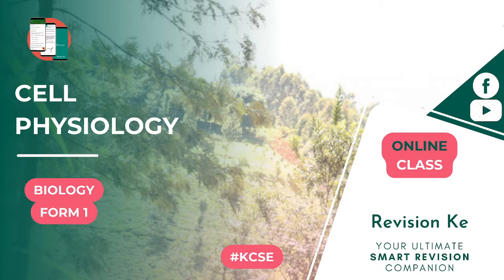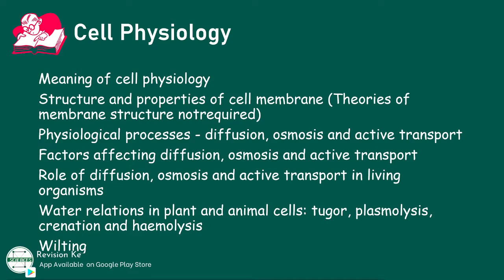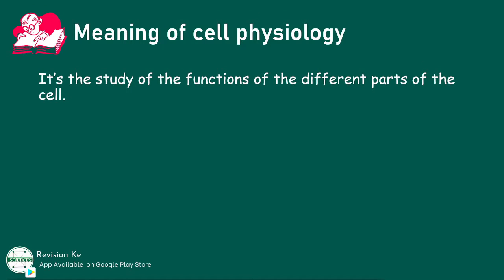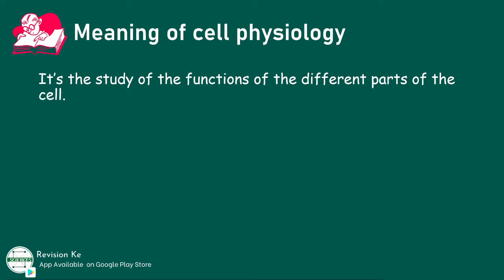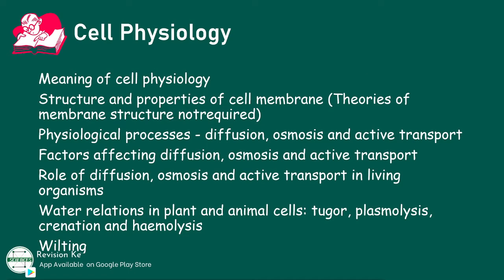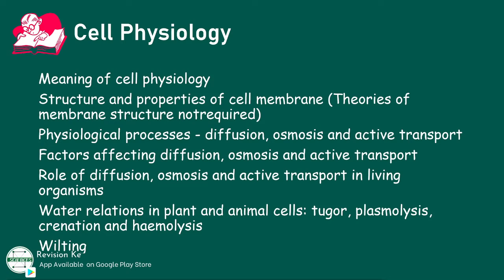Cell Physiology | Intro | Form 1 Biology KCSE Revision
Subtopics
Meaning of cell physiology
Structure and properties of cell membrane
Physiological processes - diffusion, osmosis and active transport
Factors affecting diffusion, osmosis and active transport
Role of diffusion, osmosis and active transport in living organisms
Water relations in plant and animal cells: tugor, plasmolysis, crenation and haemolysis
Wilting